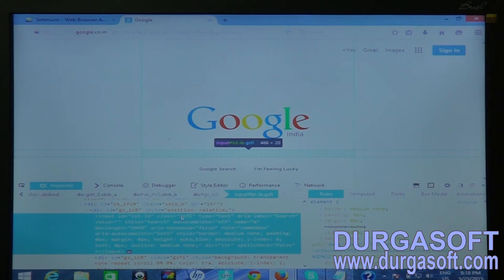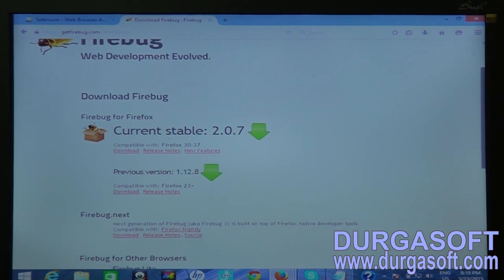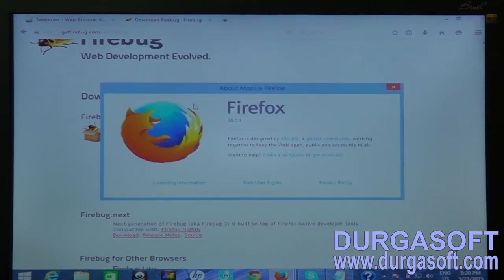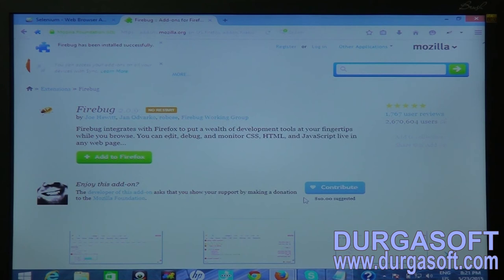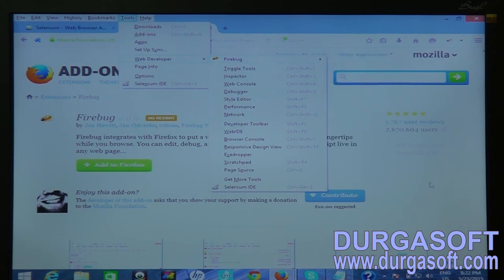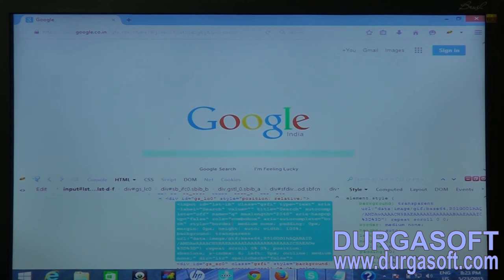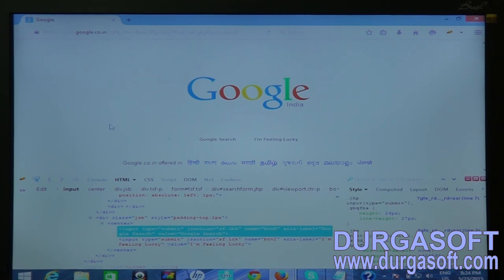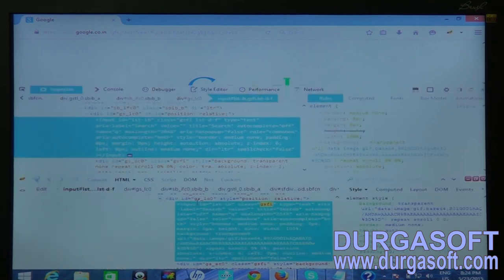How to Install and use FireBug